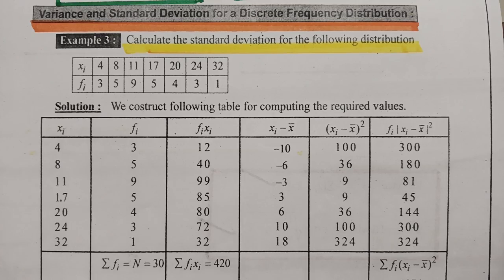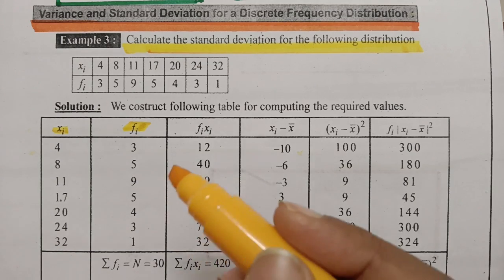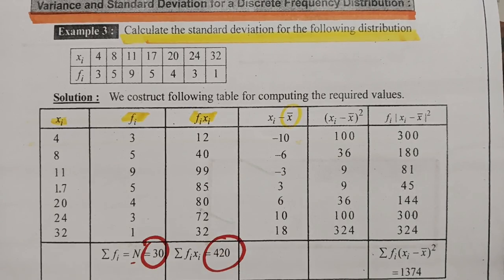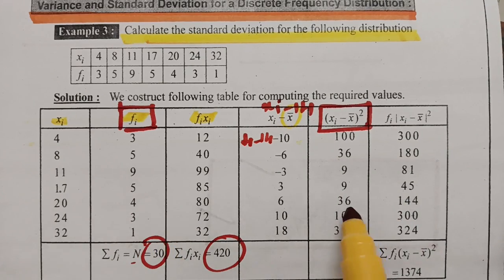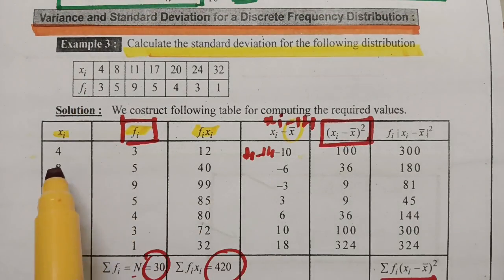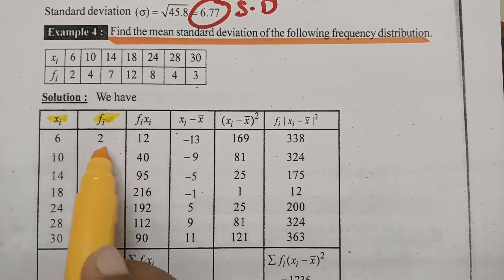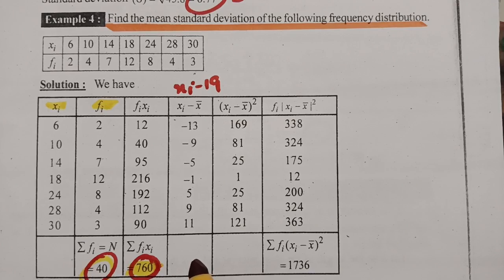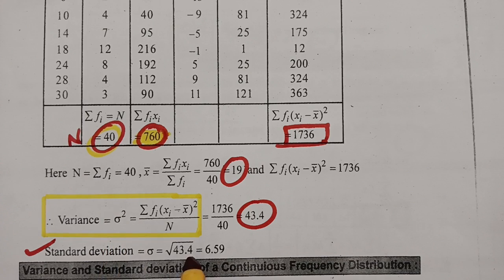To calculate Variance n Standard Deviation of discrete frequency distribution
This video is helpful for all B.Sc,B.Tech students. The playlist of Measures of Central Tendency contains Introduction,Arithmetic Mean,Median,Mode,Harmonic Means,Geometric Means of grouped data,ungrouped data,discrete frequency distribution,continuous frequency distribution,Step deviation method-Problems. Standard deviation,Variance, coefficient of variance,Skewness,Types of skewness,Kurtosis, Types of Kurtosis,Problems related to skewness n Kurtosis based on moments- Review Questions